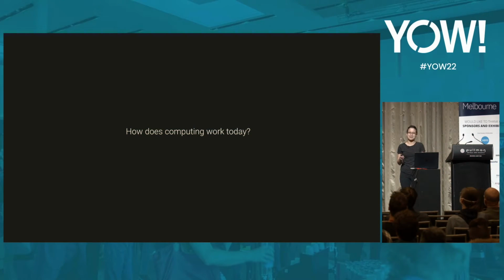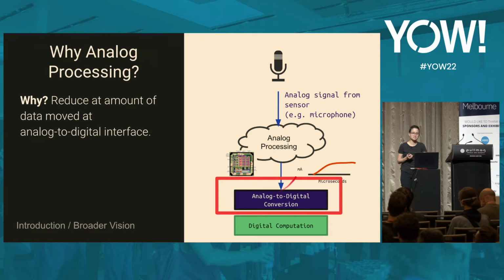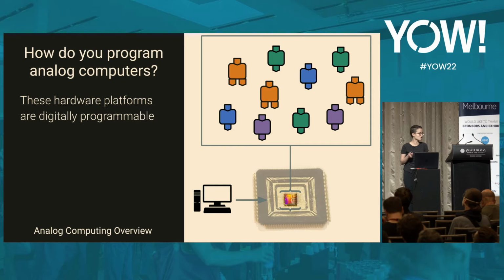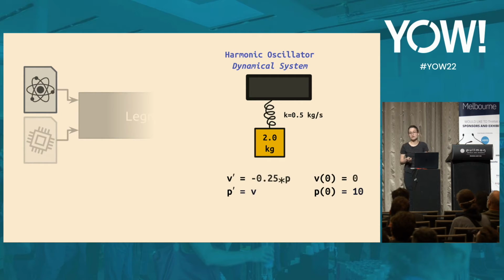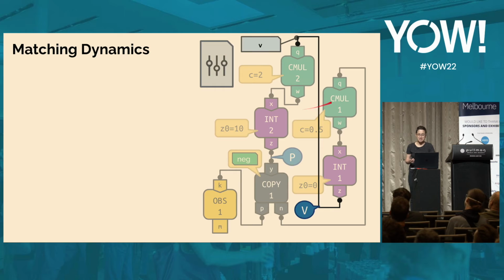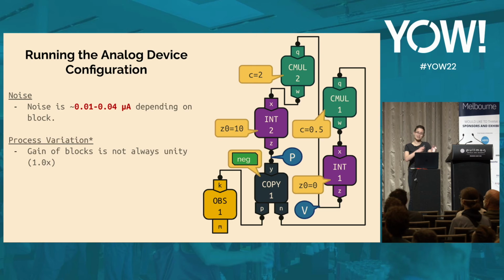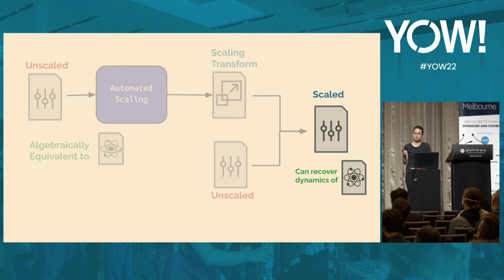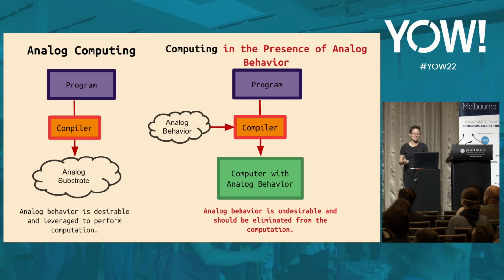Programming Systems for Analog Hardware • Sara Achour • YOW! 2022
Sara Achour - Assistant Professor Stanford University

ABSTRACT
Analog computing platforms, implemented on a range of electrical and optical substrates, are becoming pervasive and crucial for satisfying the computational needs of different domains. Delivering the potential of such hardware platforms to domain specialists is a challenge as these devices exhibit a host of analog behaviors that must be considered when mapping computation to the target hardware.

This talk will discuss how software techniques can be leveraged to map programs to analog computing substrates at high fidelity. [...]

RECOMMENDED BOOKS
Woods, Erder & Pureur • Continuous Architecture in Practice •
George Fairbanks • Just Enough Software Architecture •